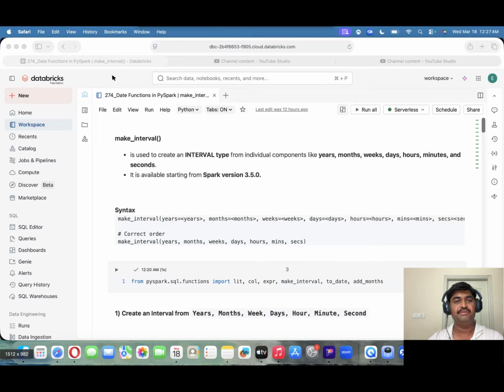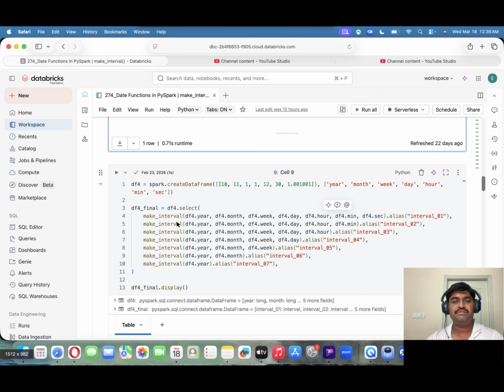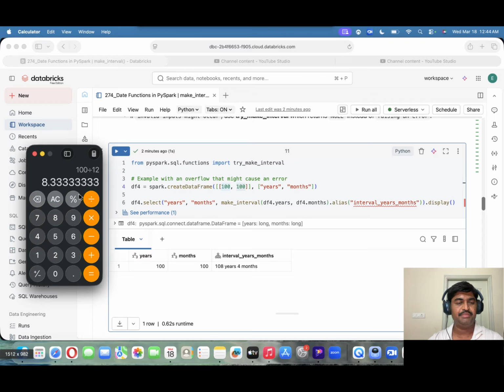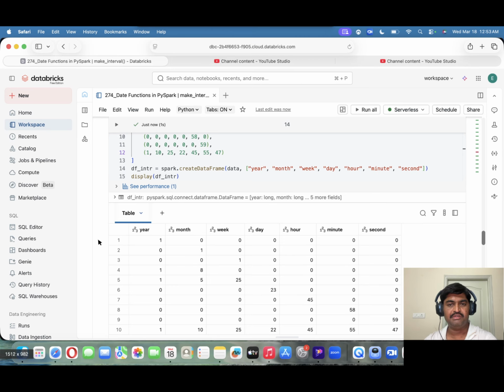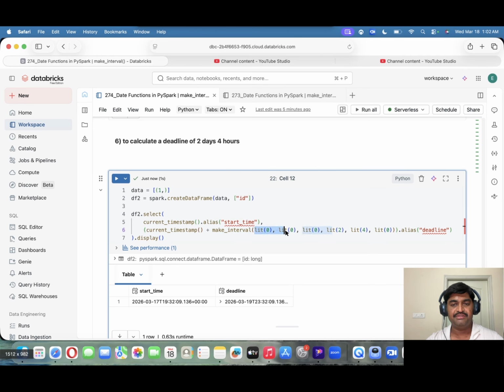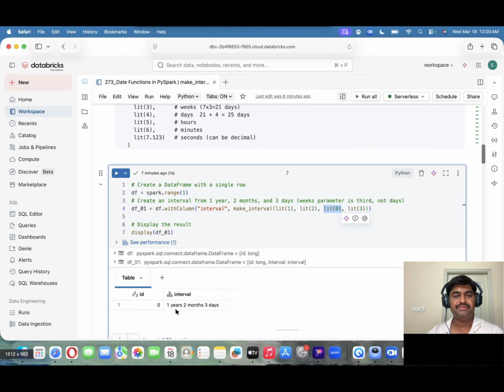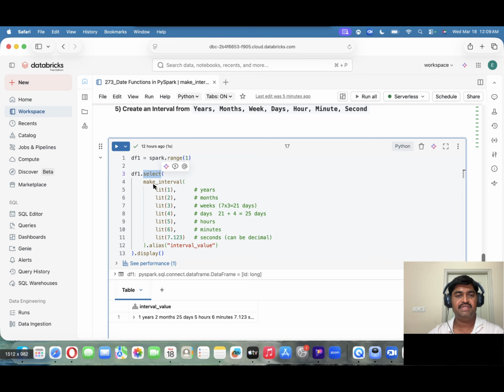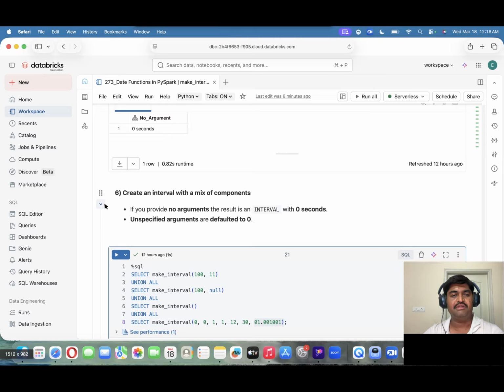274. Date Functions in PySpark | make_interval | pyspark PART 274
Date Functions in PySpark | make_interval()

Google Search 👍
make_interval()